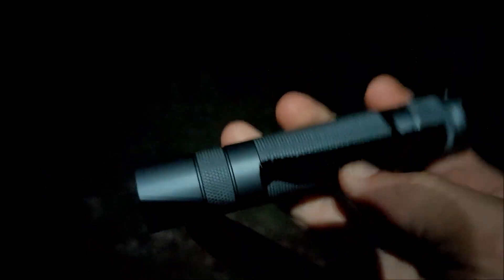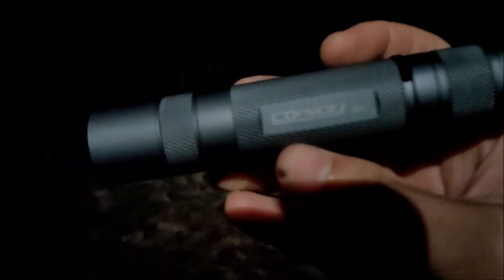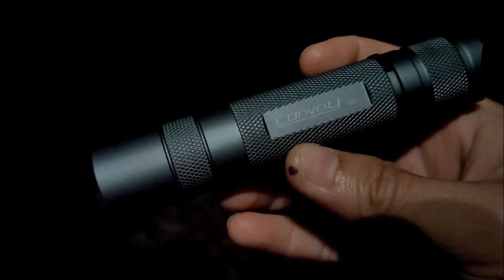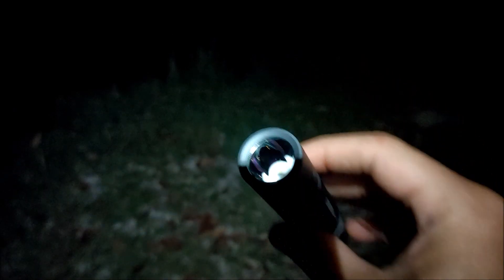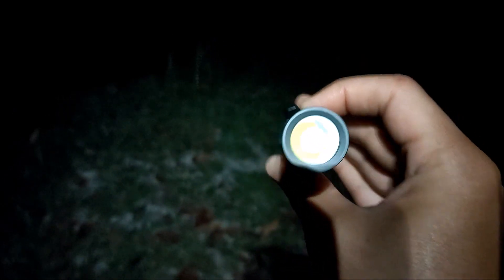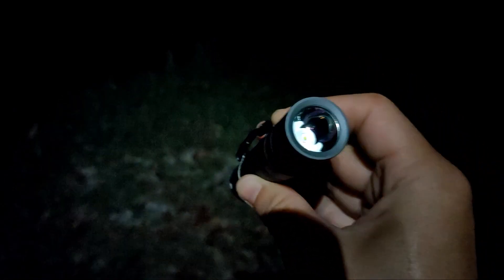Convoy S2+ Osram Cslpm1.tg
Originally my s2+ uses sst40. I replace the sst40 with Osram Cslpm1.tg.
I can throw 200-250 meters.